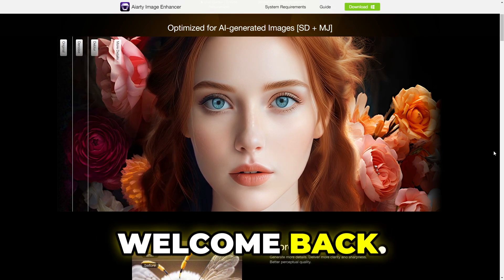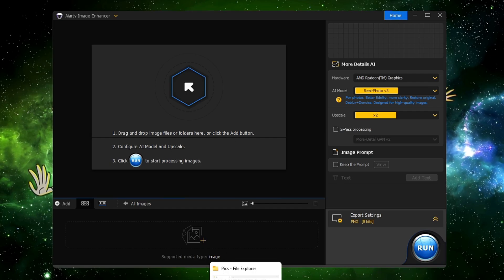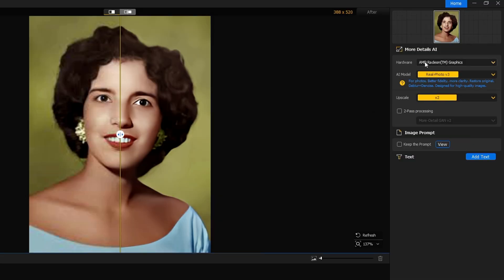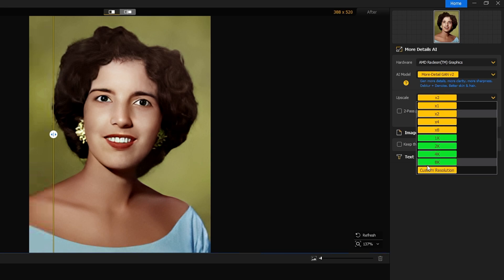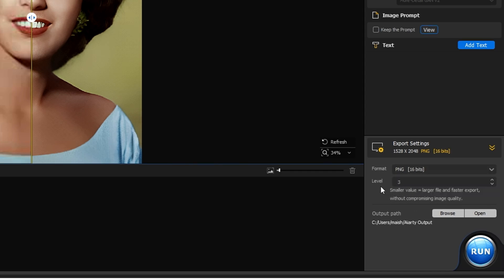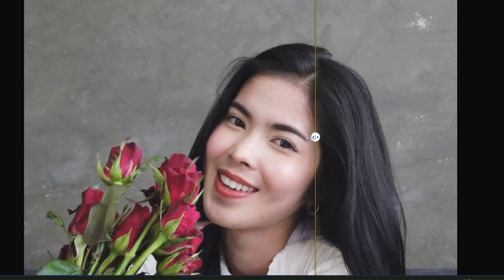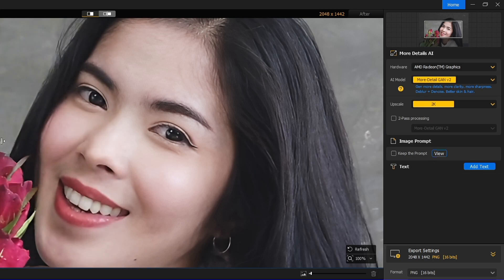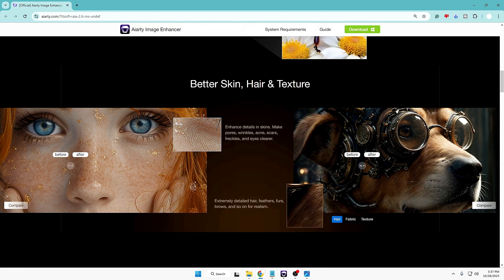Aiarty Image Enhancer: AI Enhance and Upscale Images to 4K 8K for Large Prints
▬▬▬▬▬▬▬▬▬ஜ۩۞۩ஜ▬▬▬▬▬▬▬▬▬
▬▬▬▬▬▬▬▬▬ஜ۩۞۩ஜ▬▬▬▬▬▬▬▬▬

☑ Watched the video!
☐ Liked?